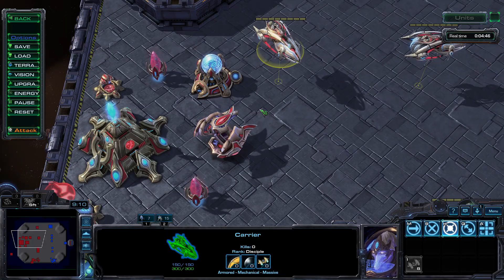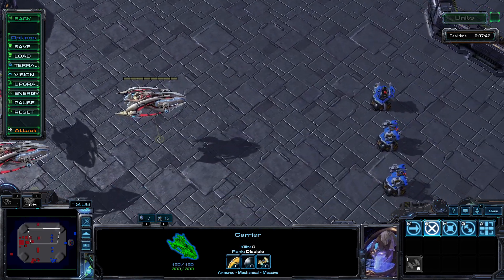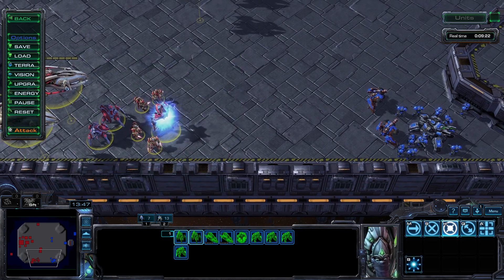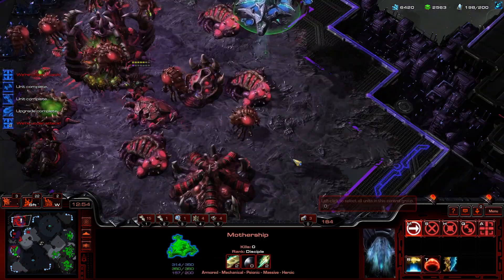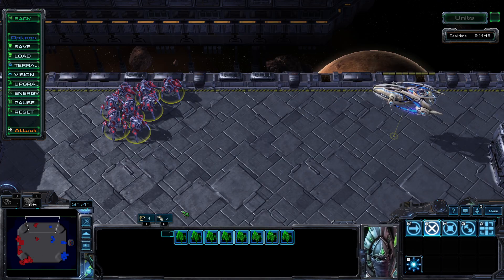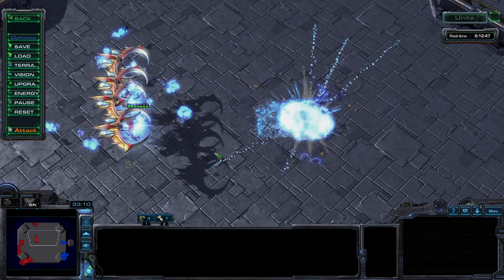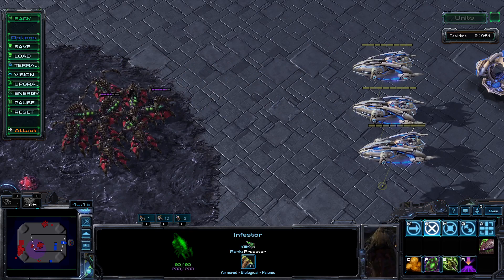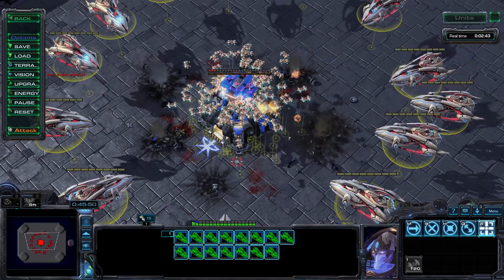Starcraft 2 Protoss Unit Guide: Carrier | How to USE & How to COUNTER | Learn to Play SC2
A detailed look at the iconic Protoss flagships!  ↓  SHOW MORE for links & info!  ↓